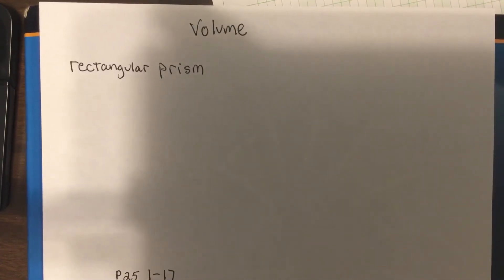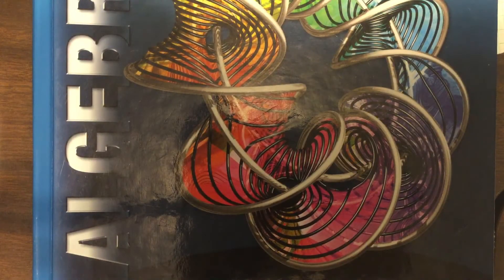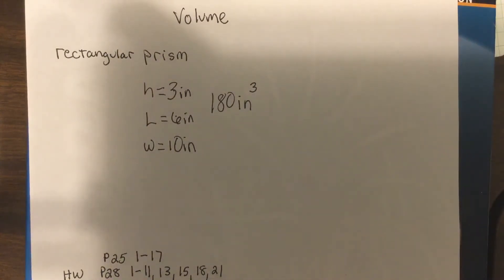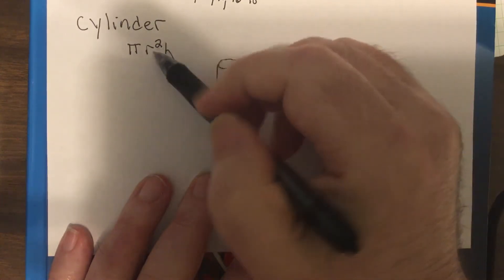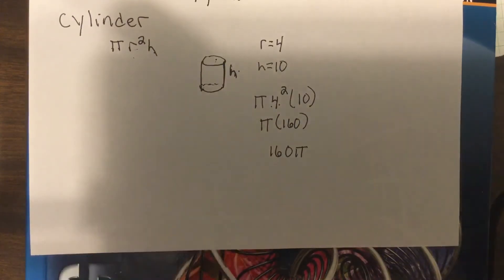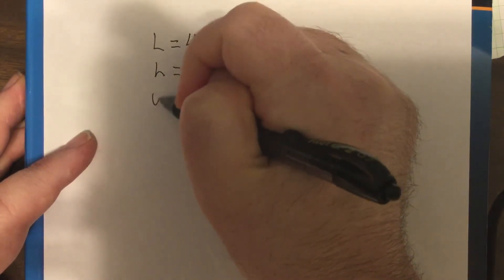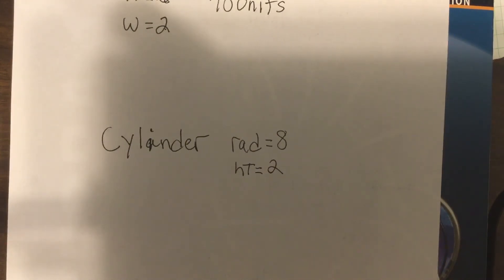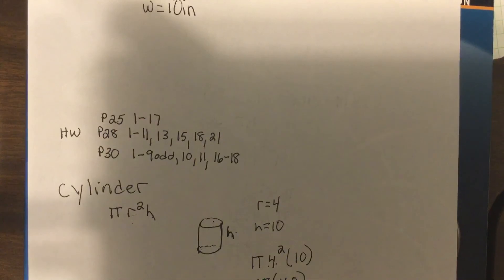Alg week 3 vol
Volume of cylinder and rec prism